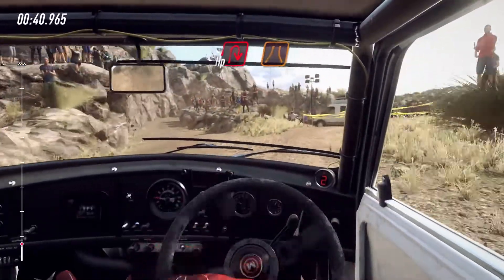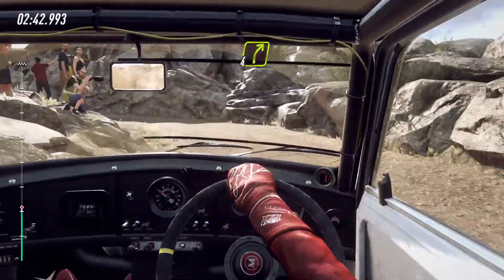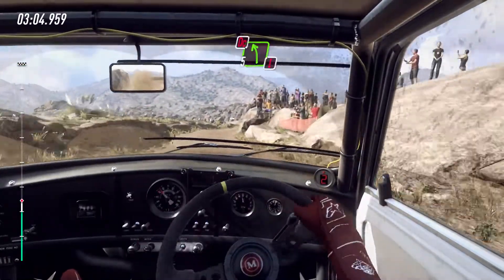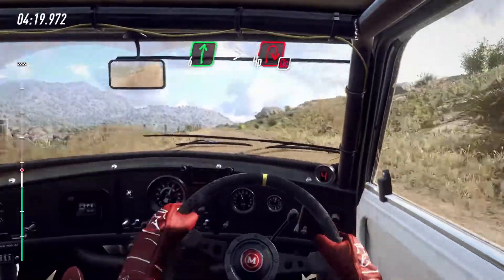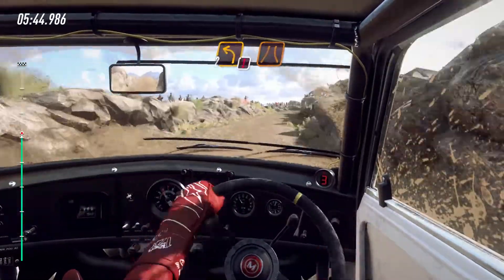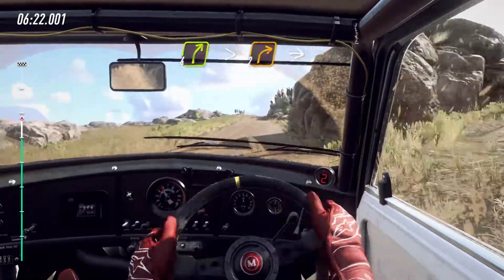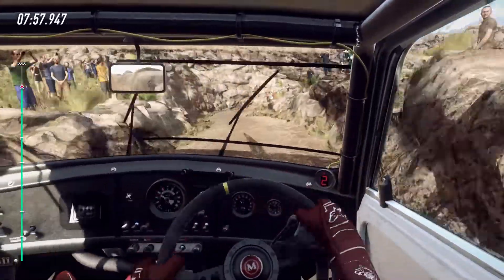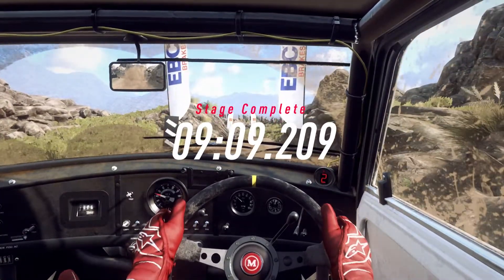Dirt Rally 2.0 : Time Trial: Argentina Catamaric Province Las Juntas Stage | My Best Run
The Bumpiest race i haven done.